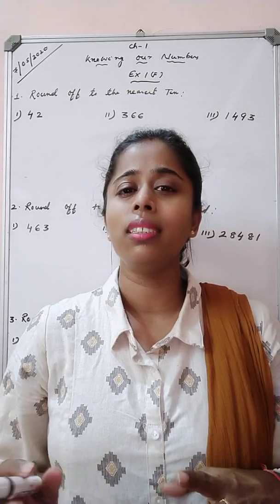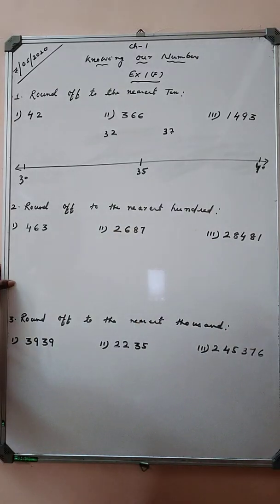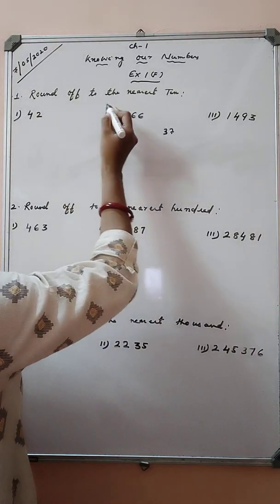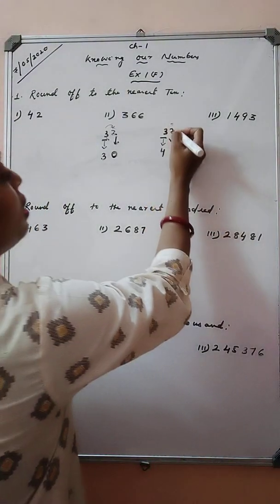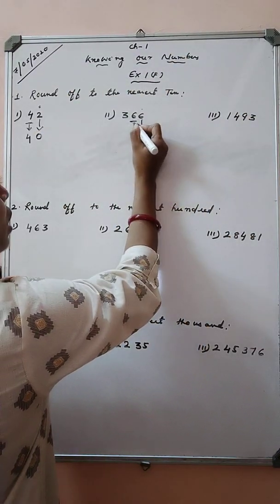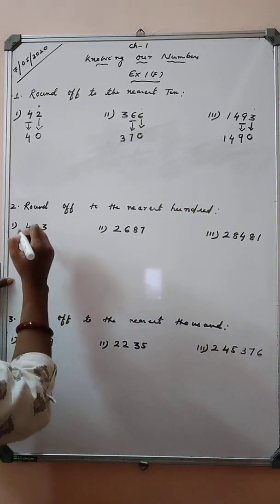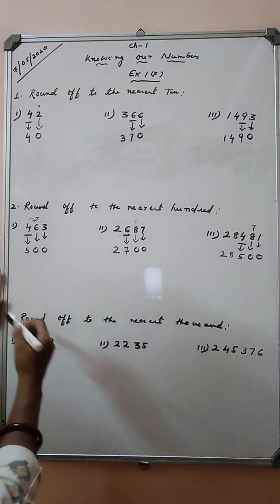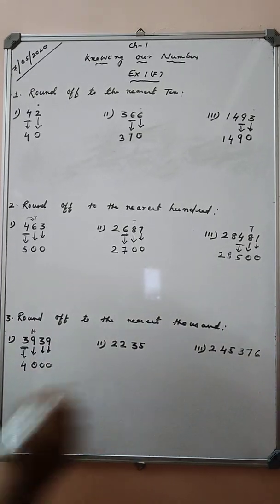Grade6#Maths#Ch - 1 ( Knowing Our Numbers)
Part 1 # Ex -1( F) 07/05/2020